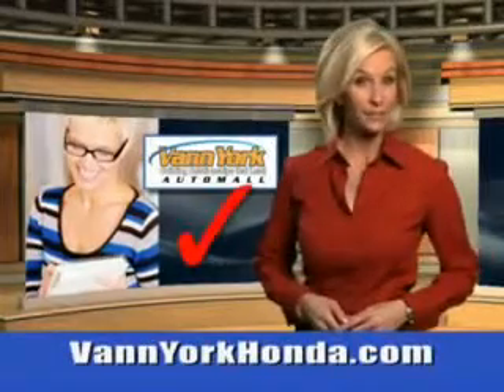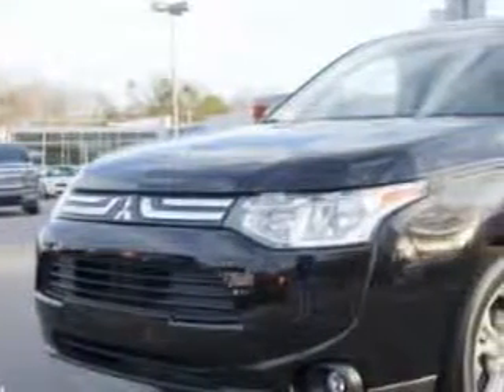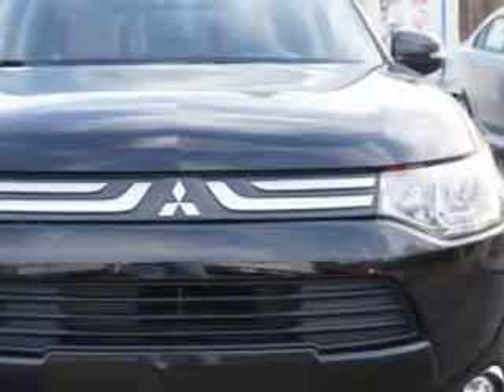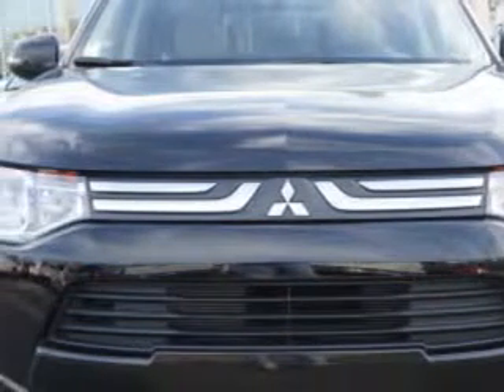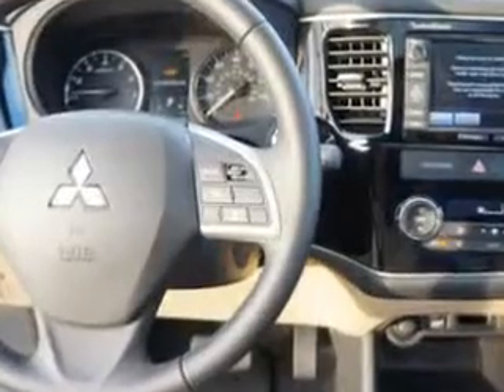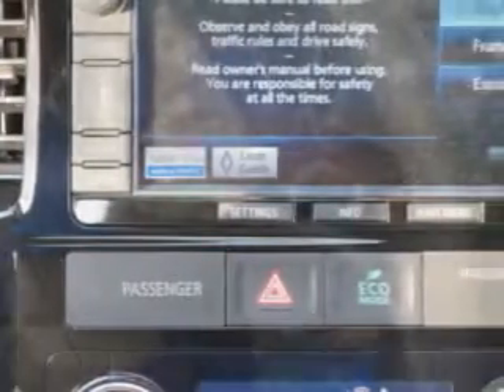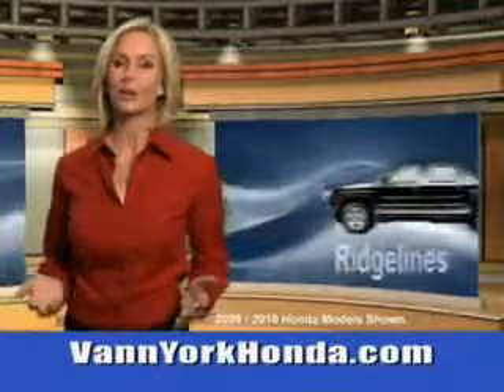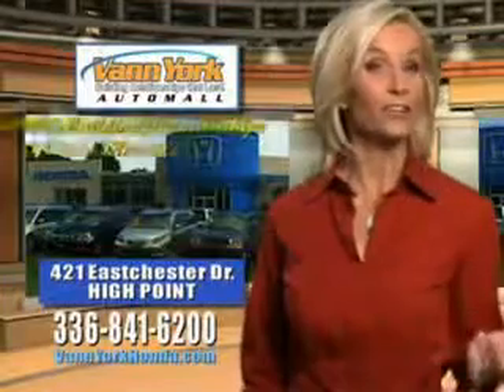Used 2014 Mitsubishi Outlander SE 2WD Greensboro, Winston Salem High Point, Kernersville NC Vann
New 2014 Mitsubishi Outlander SE 2WD Greensboro, Winston Salem High Point, Kernersville NC Vann, At Vann York Auto Mall, we know you are looking for a vehicle to solve everyday task. Whether loading the kids soccer equipment or having a night out with your friends. You will have the room you need making those everyday task an ease to accomplish. Imagine driving this Labrador Black Pearl Mitsubishi Outlander Crossover, equipped with a 4 Cylinder engine. Enjoy an exceptional 31 miles to the gallon on this family SUV with features like Halogen Headlights, Ambient Lighting, Auxiliary Audio Input - Ipod, Electronic Stability Control, Anti-Theft Alarm System With Engine Immobilizer, Push-Button Start, Rear View Camera, Heated Exterior Mirrors With Integrated Turn Signals, Braking Assist - Hill Start Assist, Electronic Brakeforce Distribution, Speed Sensitive Front Wipers, Front Fog Lights, Anti-Theft Alarm System, Rear View Monitor, Electric Power Steering, Heated Driver and Passenger Seating, Front Air Conditioning With Automatic Climate Control, Intermittent Rear Window Wiper, and much more. Enjoy the drive, feel safe, and have peace of mind in this Mitsubishi Outlander. See us at Vann York Auto Mall today!VIN:JA4AD3A32EZ001313

422 Eastchester Dr.
High Point, North Carolina 27262